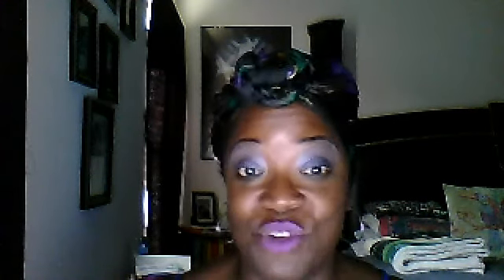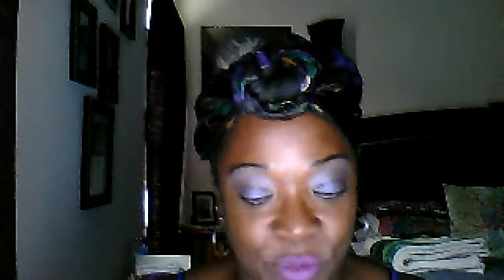Beauty Break: Makeup Challenge of The Week